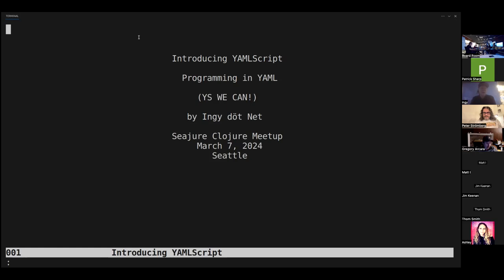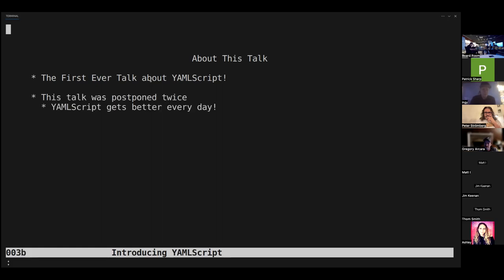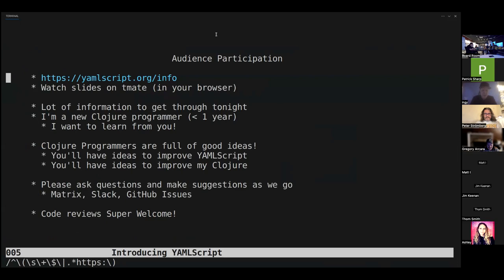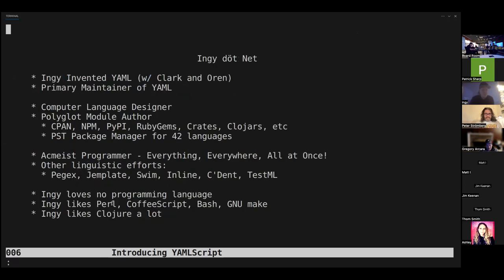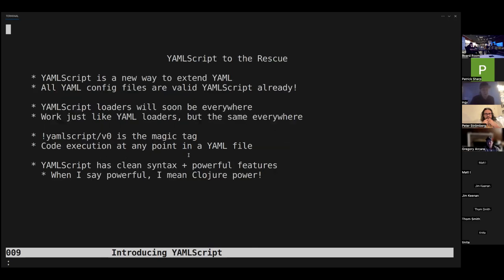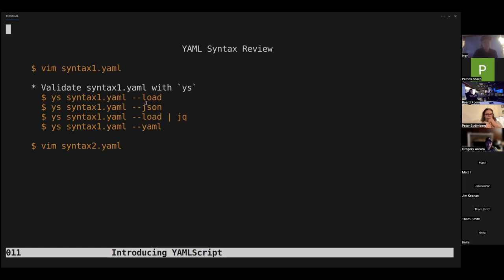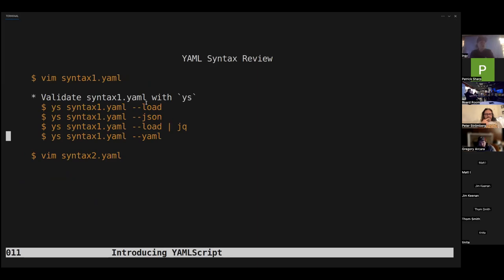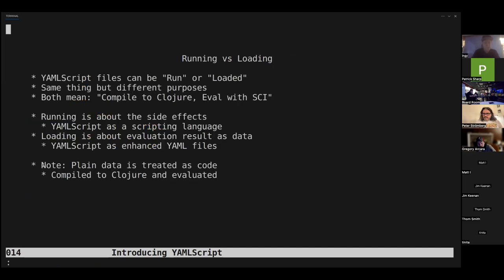Seajure March 2024 - YAMLScript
We are excited to feature Ingy döt Net presenting YAMLScript, a new programming language with a YAML syntax that transpiles to Clojure code. Ingy is one of the original creators of the YAML data language and its primary maintainer.

The YAMLScript interpreter is written in Clojure and compiled to a native binary executable. While a general purpose language, its main focus is to make YAML files dynamic. It has binding modules for many programming languages and works like a typical YAML loader in those languages.